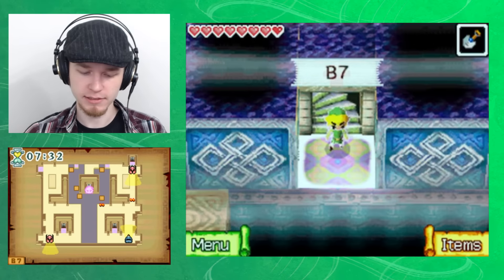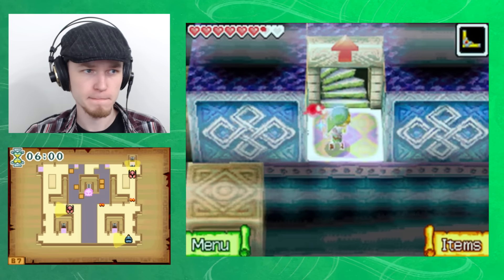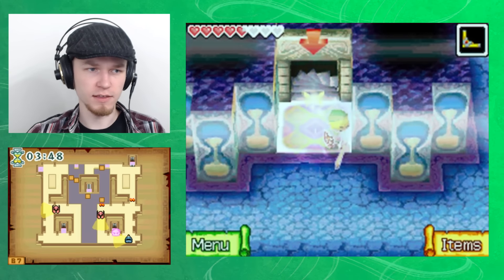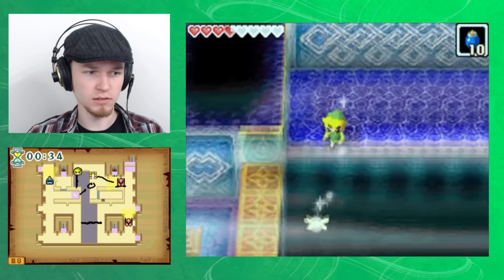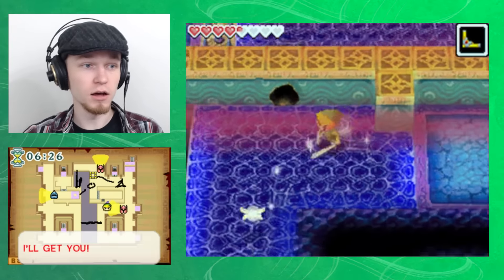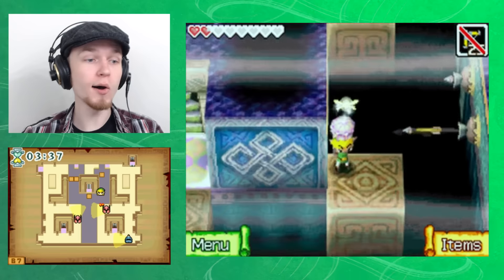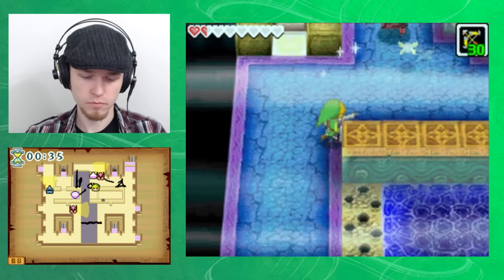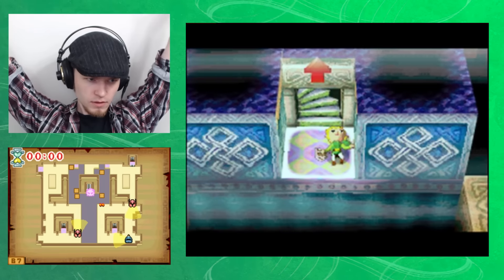Let's Play The Legend of Zelda: Phantom Hourglass | Part 19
How about we play...The Legend of Zelda: Phantom Hourglass? Part 19!

Hey look, guys, we're still in the Temple of the Ocean King. Fancy that, right? Surely it's gonna end this vid--NOPE.

So let's play, shall we? Enjoy!

Click here for more LoZ: Phantom Hourglass!

Here for my Facebook page!
And here for my Twitter!